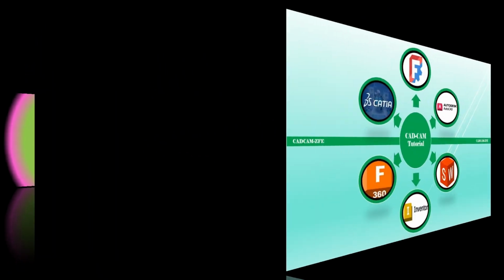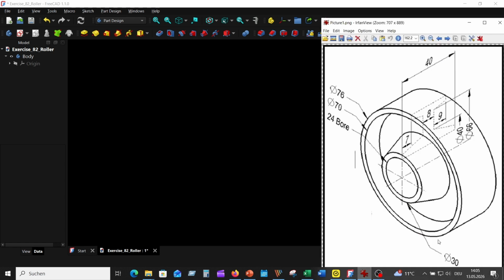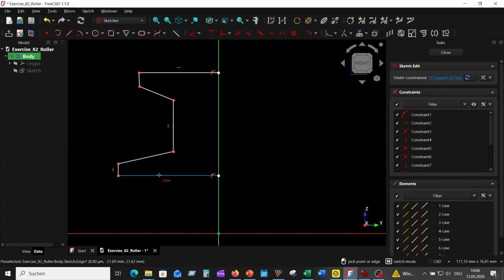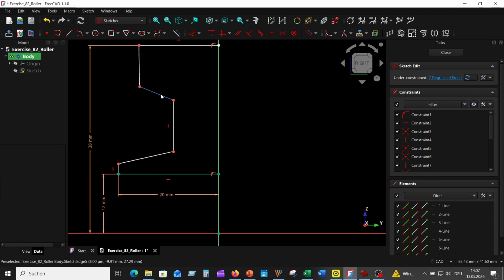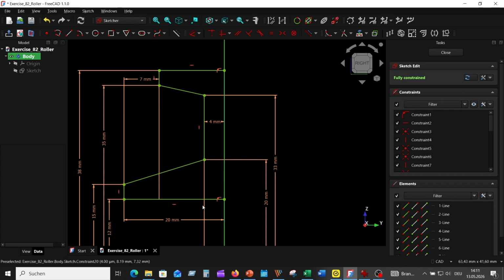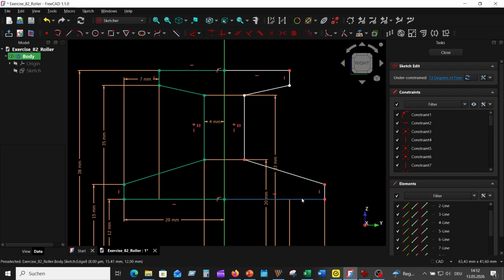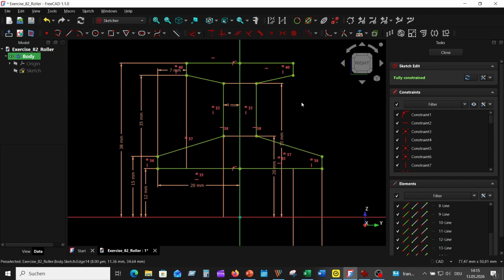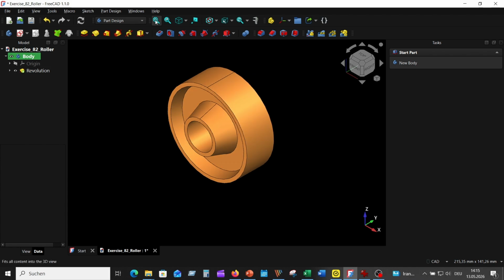FreeCAD Tutorial for beginners, 3D Exercise_#82__2D drawing to 3D solid part.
In this quick and informative tutorial, I will show you, how to create a 3D Model from the existing ISO-View drawing, with the help of FreeCAD Revolution tool.